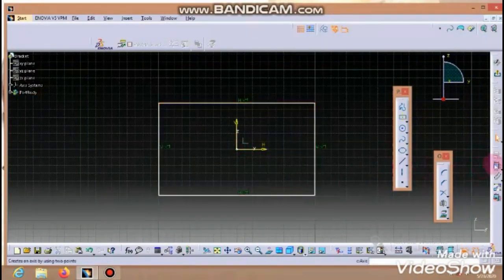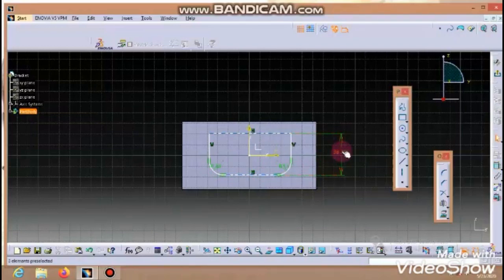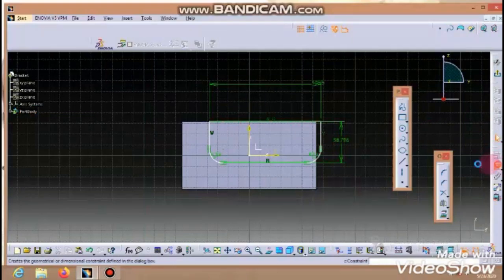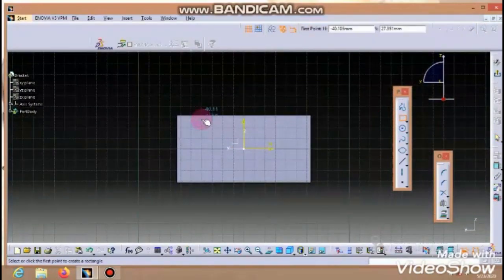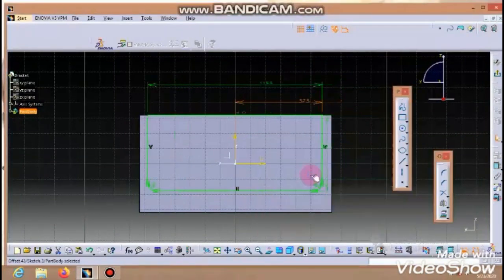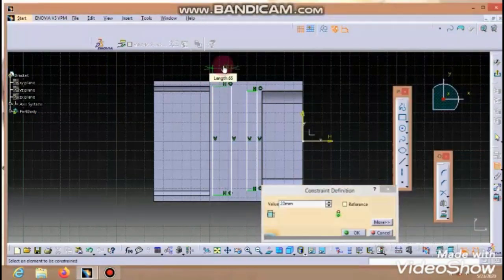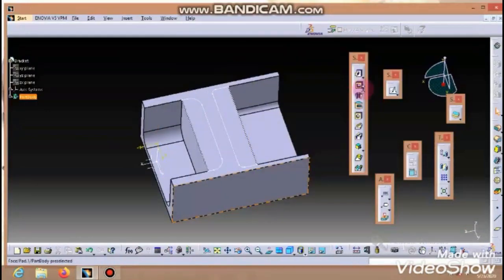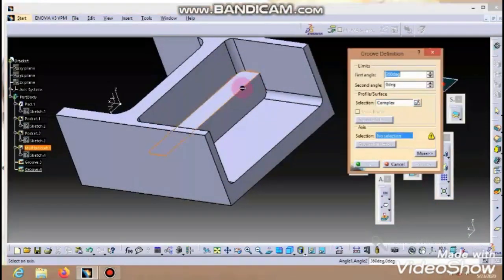Bracket in part design For beginners | Catia v5 tutorial | NG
Pad in Catia v5| Pocket in catia v5| muti pocket in Catia v5| Basic tutorials in Catia v5.

1. Creating Pads. Creating a pad means extruding a profile or a surface in one or two directions. The application lets you choose the limits of creation as well as the direction of extrusion. This task shows you how to create a basic pad using a closed profile, the Dimension and Mirrored extent options
2. Creating a pocket consists in extruding a profile or a surface and removing the material resulting from the extrusion. The application lets you choose the limits of creation as well as the direction of extrusion.
3. create a pocket feature from distinct profiles belonging to a same sketch and this, using different length values. The multi-pocket capability lets you do this at one time. At the end of the task, you will see how to edit the resulting multi- pocket.
4. Creating Grooves. Grooves are revolved features that remove material from existing features. This task shows you how to create a groove, that is how to revolve a profile about an axis